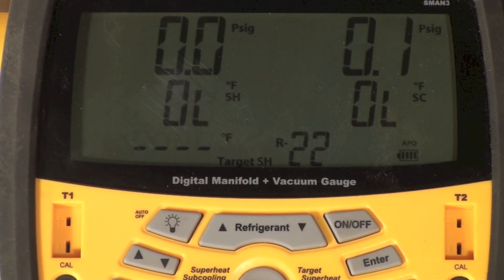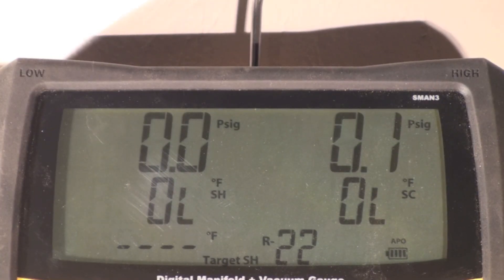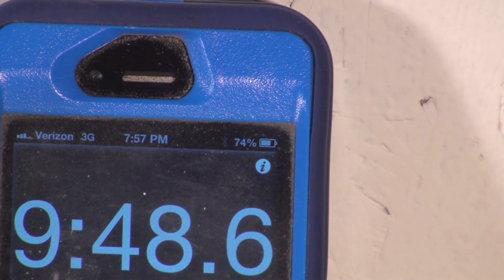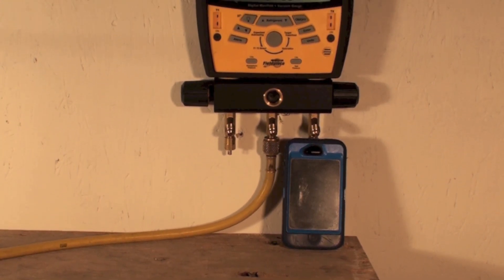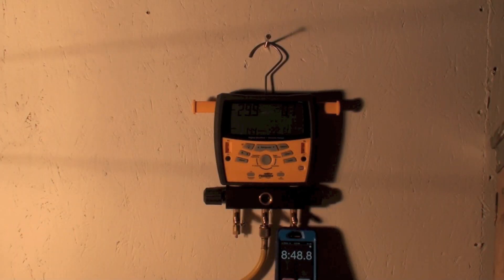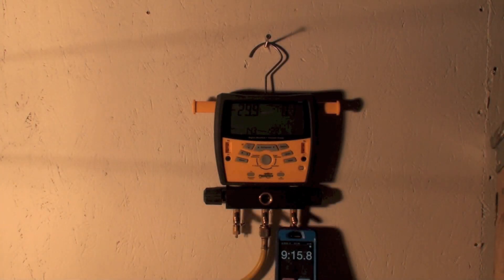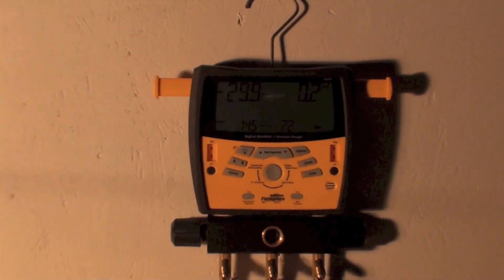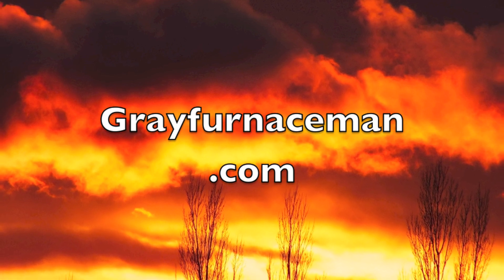Comparison of hard pipe or flex for HVAC vacuum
I was asked to compare copper pipe of the same length to flexible refer hose for its ability to hold vacuum.  This is the results of the test.